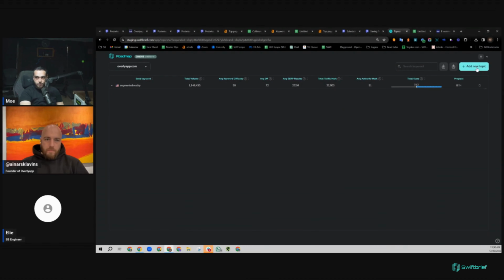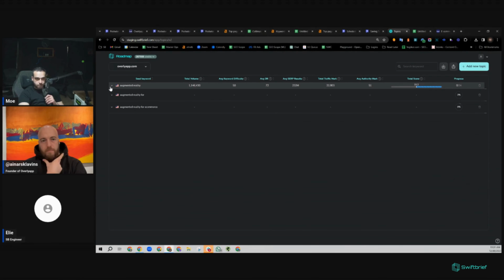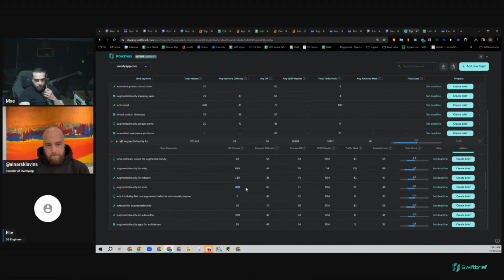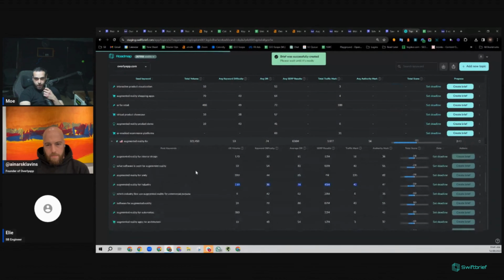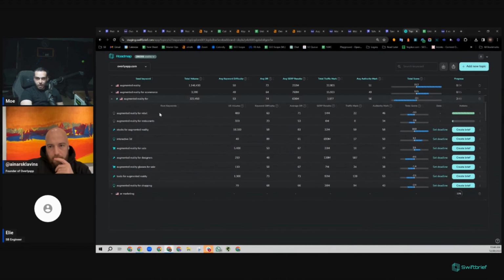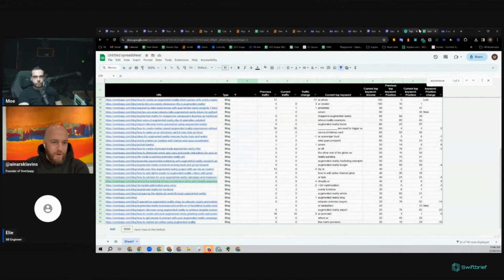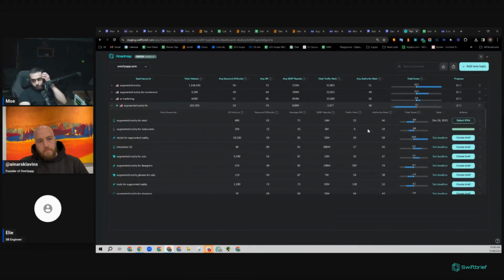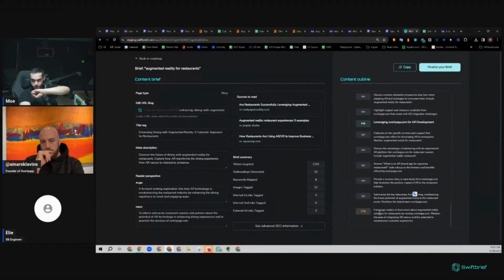How to do keyword research for SaaS | Swiftbrief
Watch the highlights of our Product Co-Founder Moe doing keyword research for an AR experience platform live on stream.